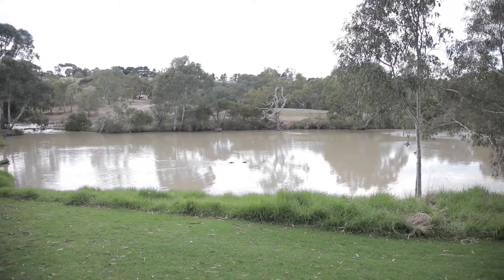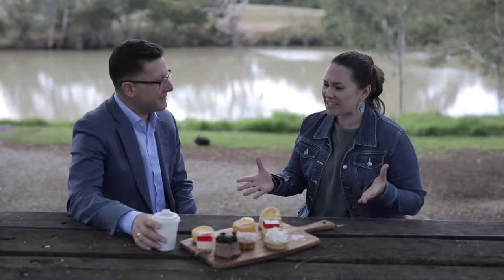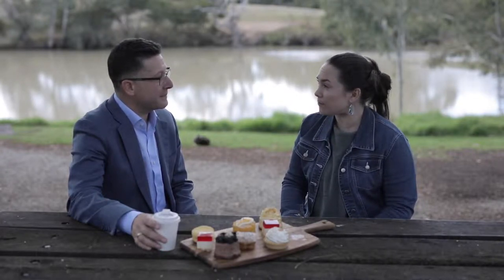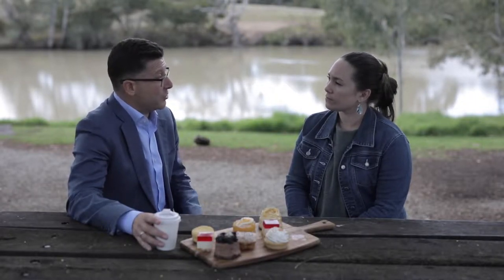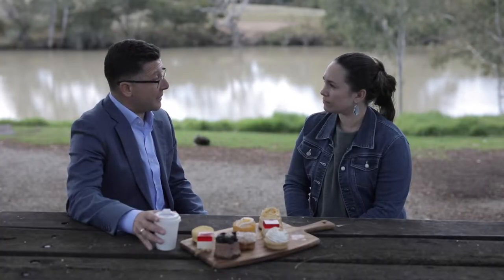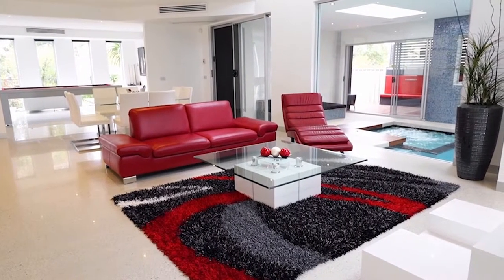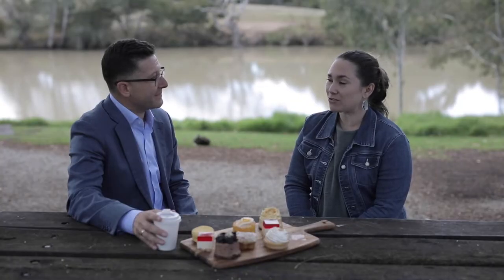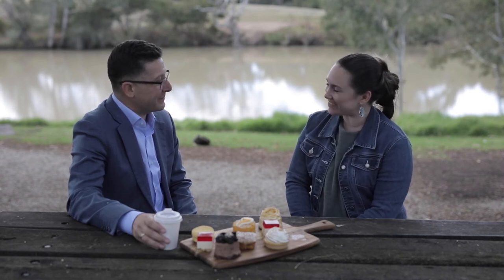Dean Clements - Property Styling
We are always influenced by a look and feel when buying a home.
And it's often not hard to create your home into an inviting space that will tempt buyers and show them why you have loved your home.

This week, we speak with Dean from Leeburn & Co who share some tips on how to bring out the best in your home.

If you are intending to buy a home, this is a MUST WATCH video.